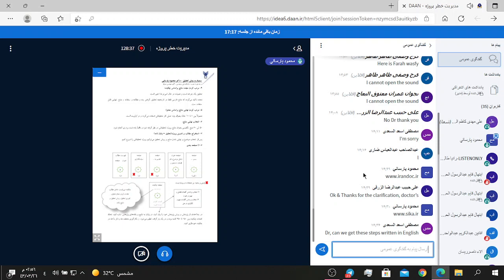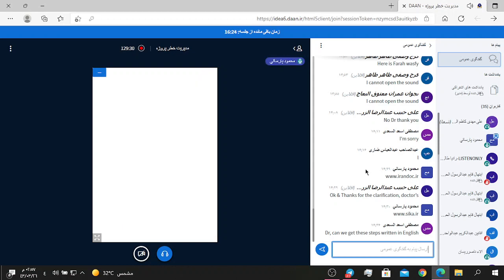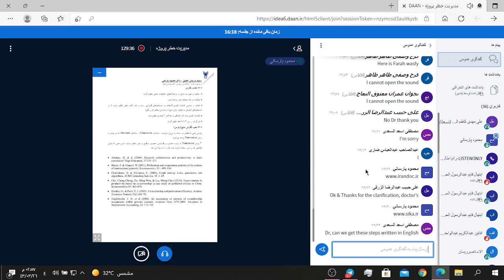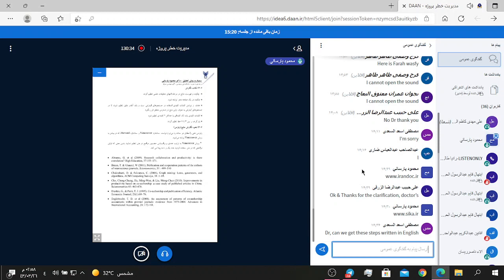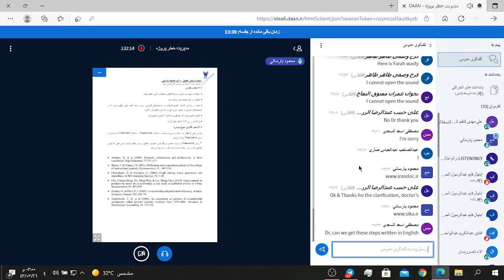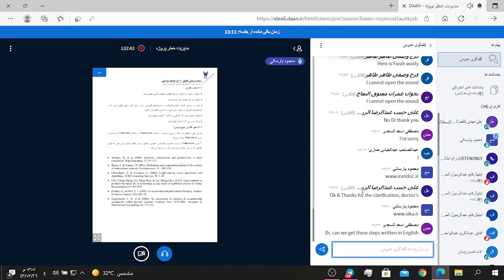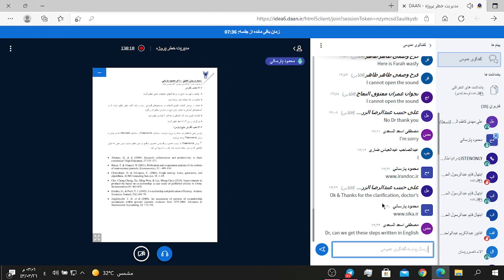محاضرة مخاطر 2 -3